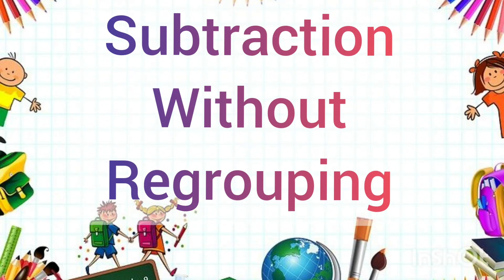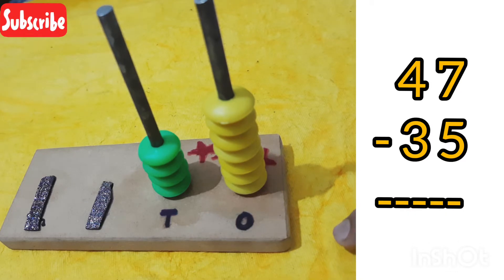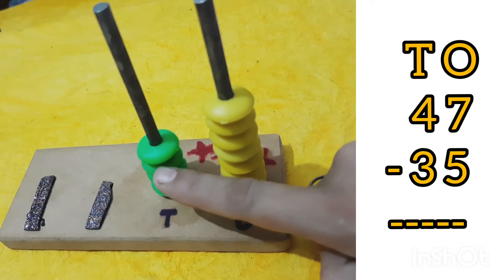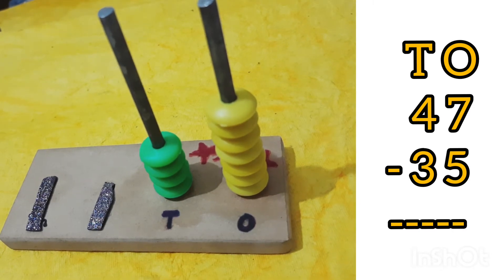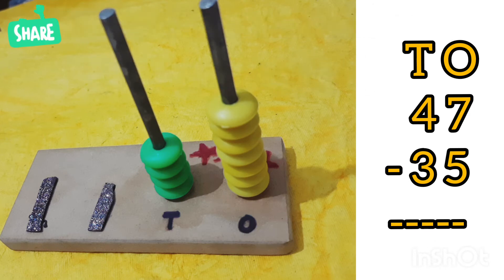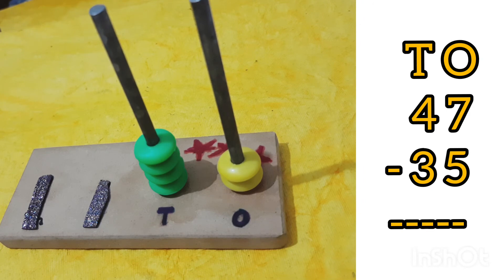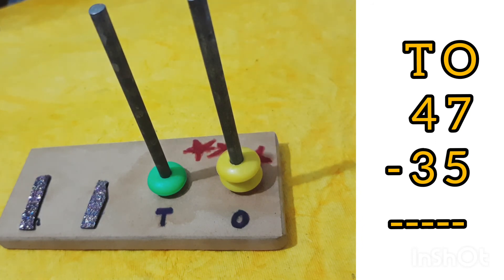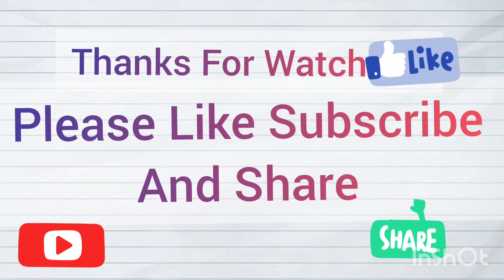ABACUS activity /SUBTRACTION OF 2-DIGIT NUMBERS WITHOUT REGROUPING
SUBTRACTION OF 2-DIGIT NUMBERS  WITHOUT REGROUPING WITH THE HELP OF ABACUS